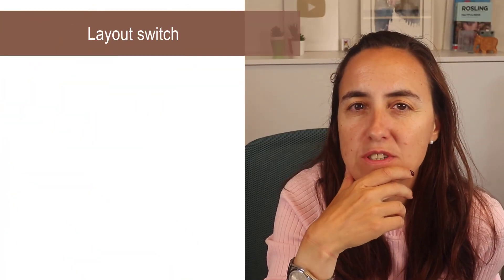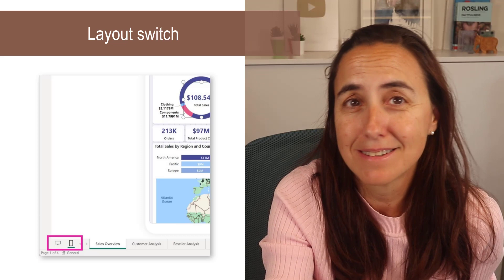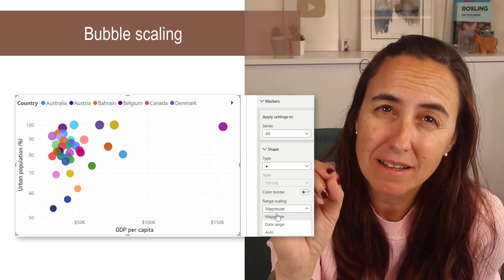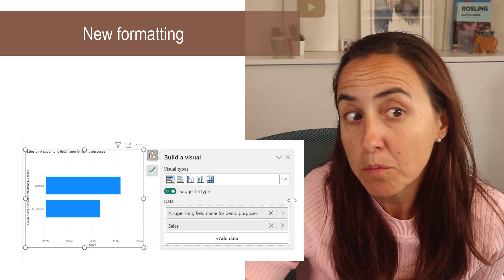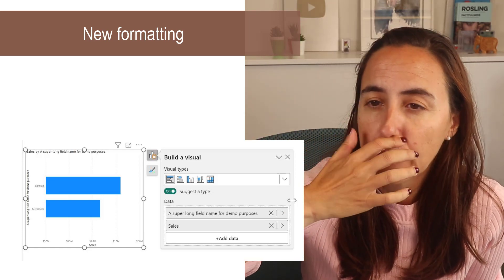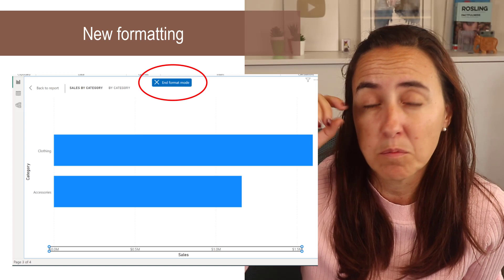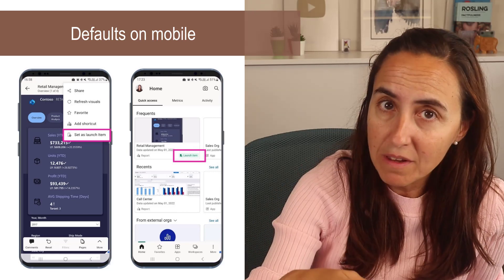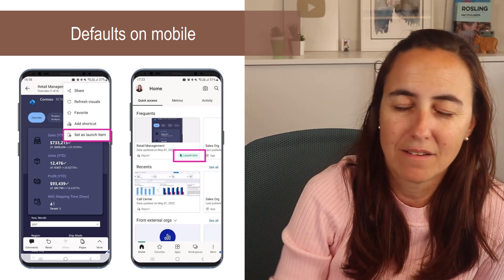Anaconda in Power Bi? | Power BI update August 2023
Another month, another update!